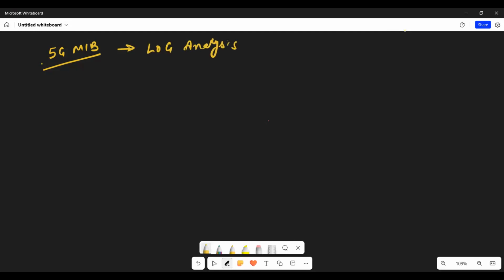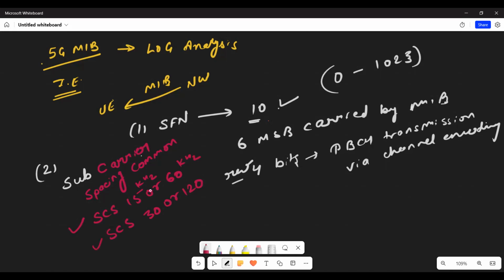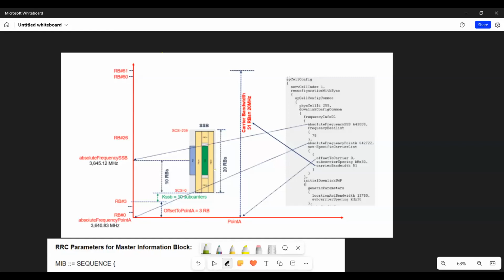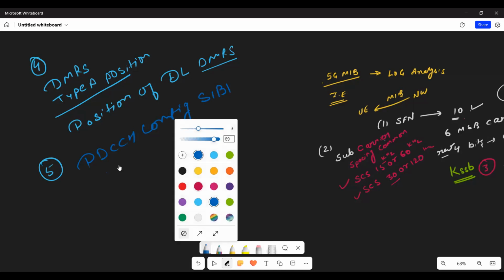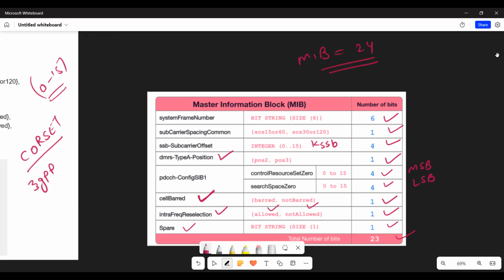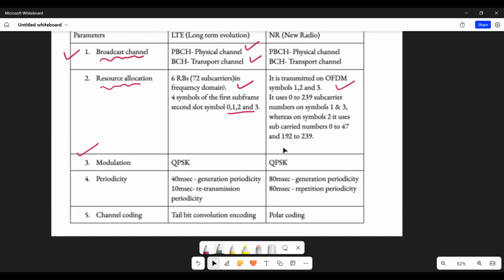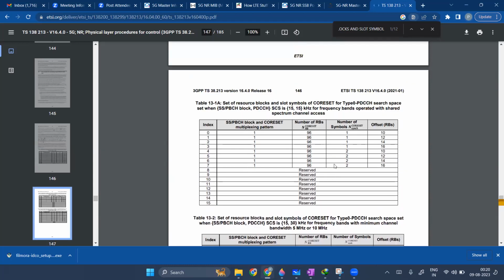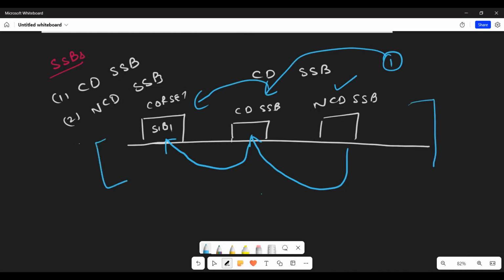MIB LOG ANALYSIS in 5G NR(INFORMATION ELEMENTS IN DETAIL)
This Video discussed MIB Information elements and the Size of MIB.

an explanation of CORESET is also given.